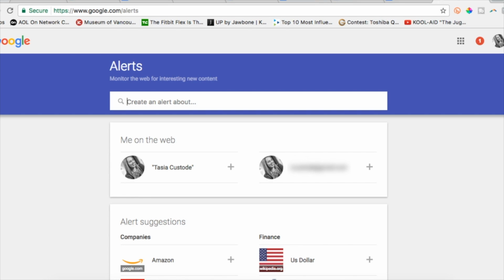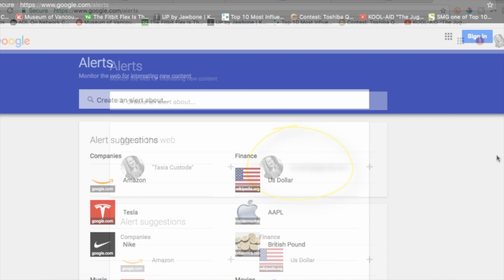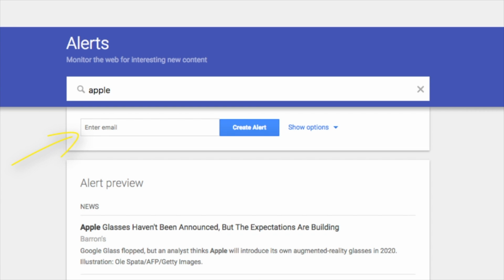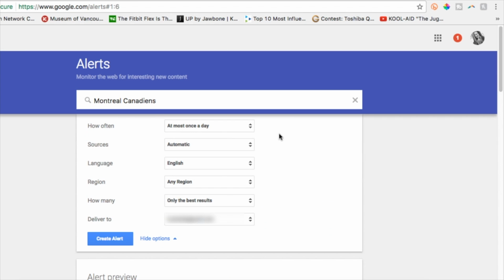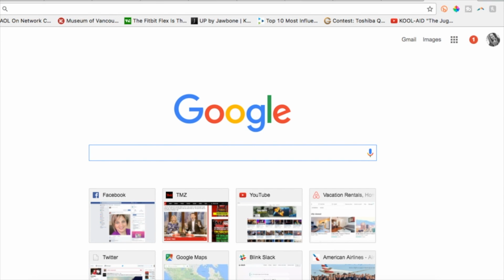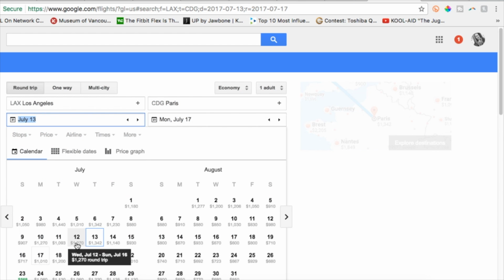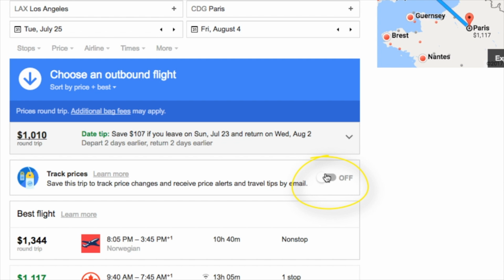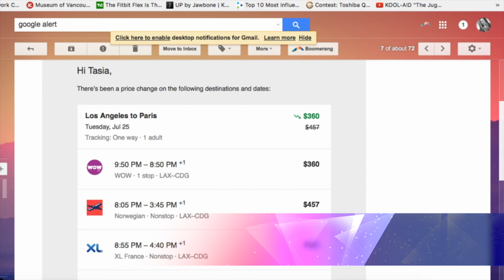How To Create Google Alerts & Track Flight Prices with Google Flights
Learn how to set up Google Alerts and track flight prices!

In this video, you’ll learn how to set up a Google Alert. Plus, I show you how to use Google to track flight prices. You’ll never Google the same way again! For more Google search tips, watch this video

If you liked this video, I want to know.